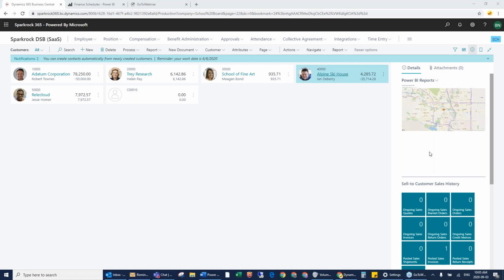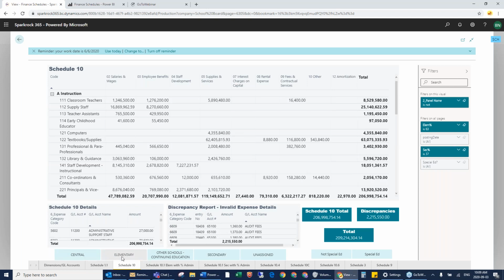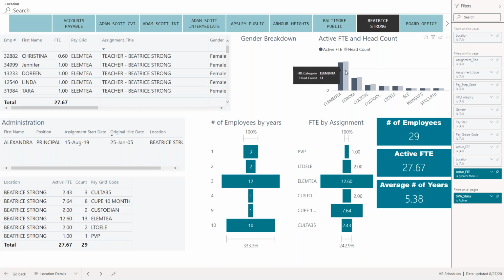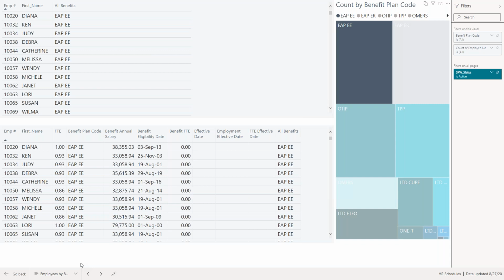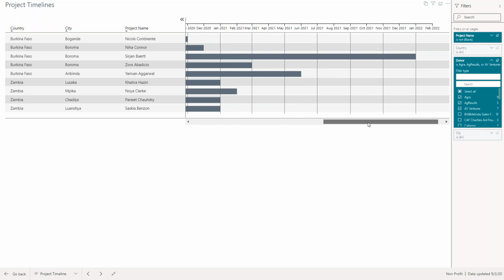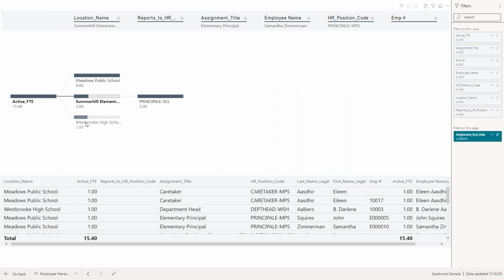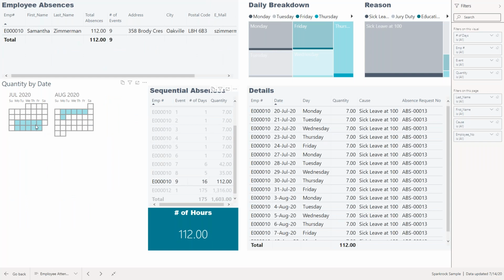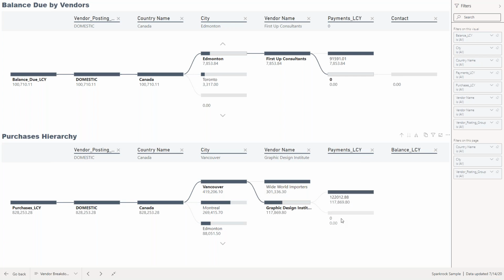Enhancing the Value of Your Sparkrock Solution Part II: Microsoft Power BI Enabled Reporting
Learn how the Power BI platform can enable you to unlock your data to make better, data-driven decisions for your organization in this 40-minute, on-demand video featuring Brenda Neveu, Power BI Solution Architect at Sparkrock.

Extending your Sparkrock solution with analytical insights driven off the Microsoft Power BI application can enable you to find clarity when you need it most. It allows you to democratize insights – putting the power of self-serve analytics dashboards into the hands of everyone in your organization – improving your ability to make speedy, informed decisions.

What you'll learn:
- The interaction between Power BI and Sparkrock 365
- How to build insightful funder reports
- The ability to build ad-hoc reports and analytics